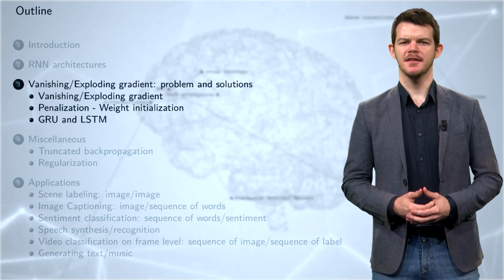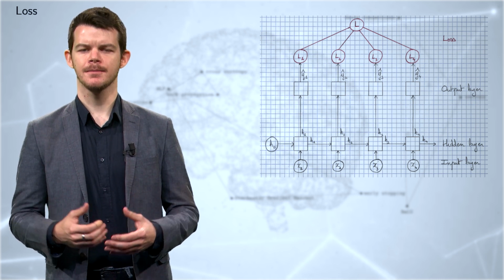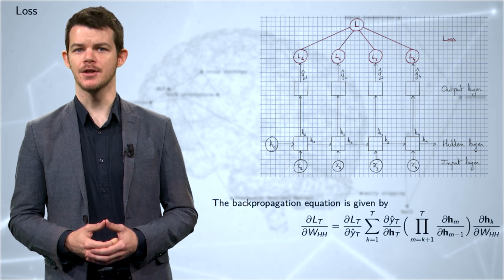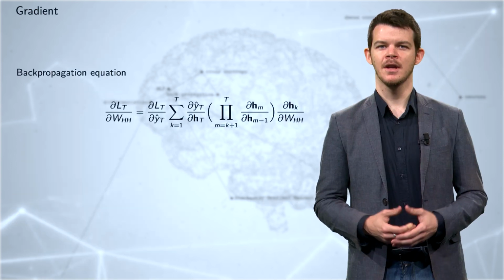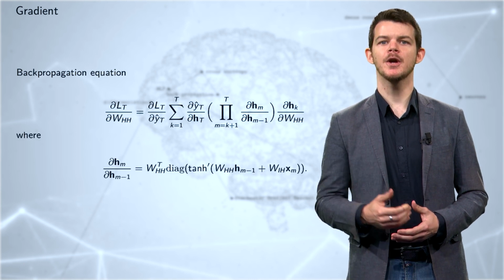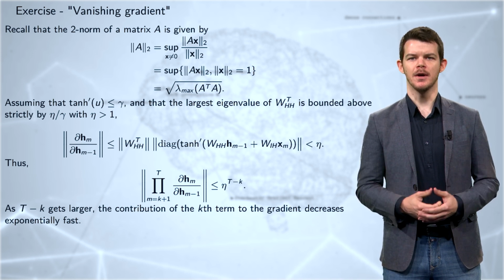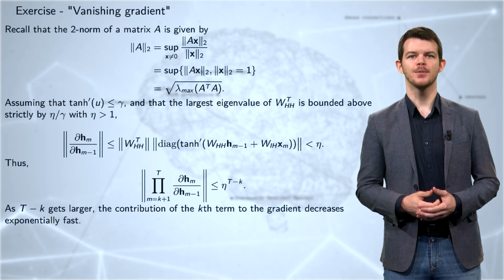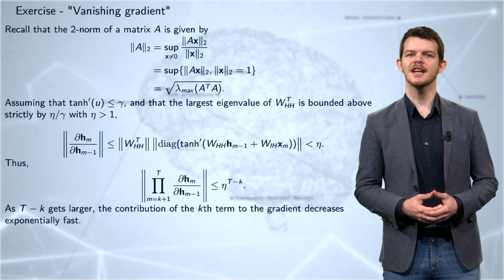Recurrent Neural Networks - 5.3 Gradient issues in RNN